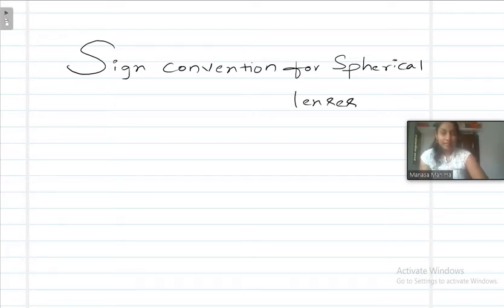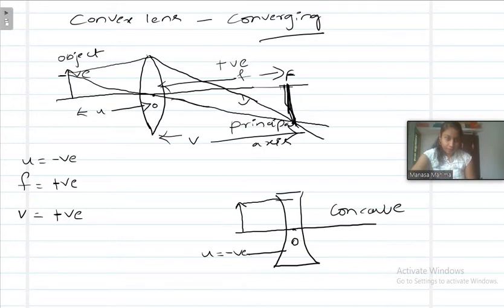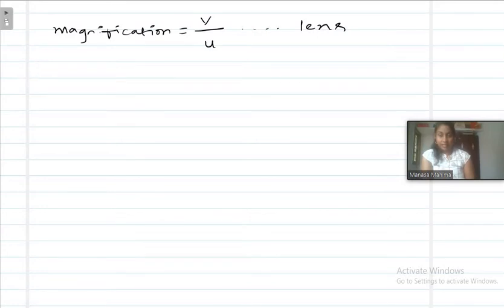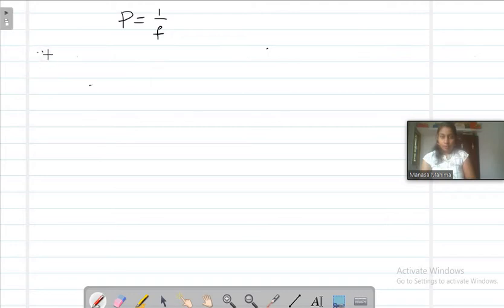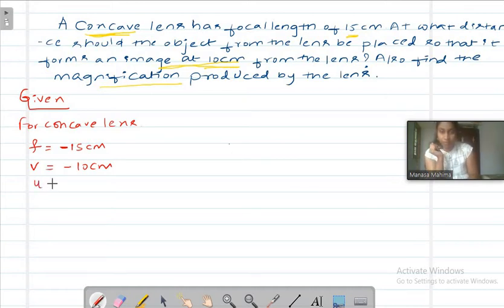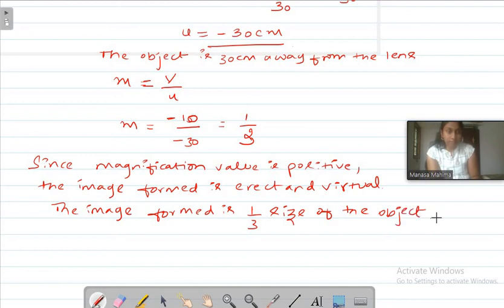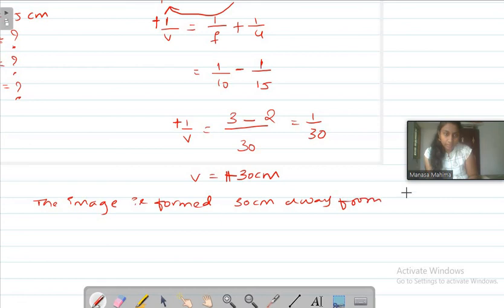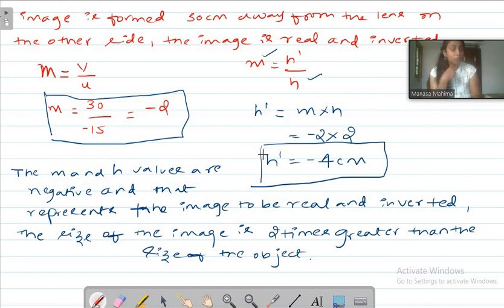class 10 Light reflection and refraction part 9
This video is all about the sign convention of lenses, problems related to lens formula, magnification formula etc.

if u want u can fallow me on facebook

if u want u can fallow me on instagram